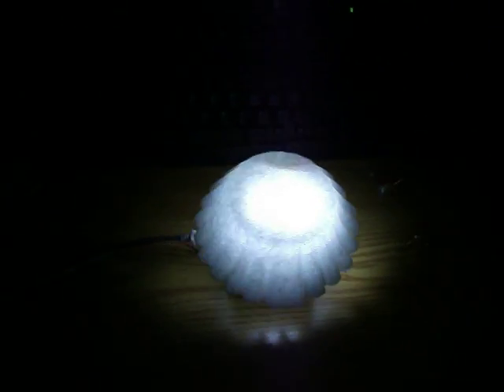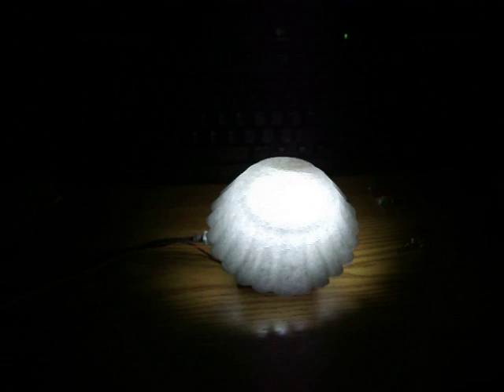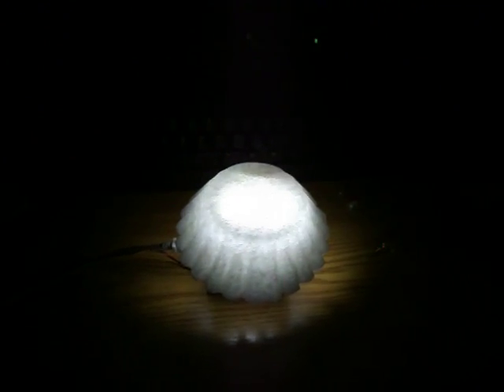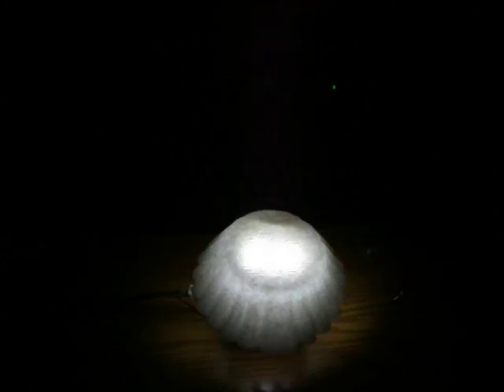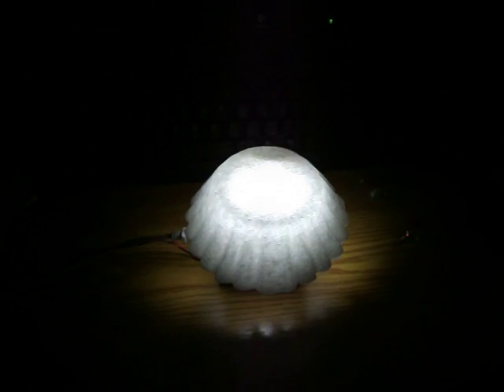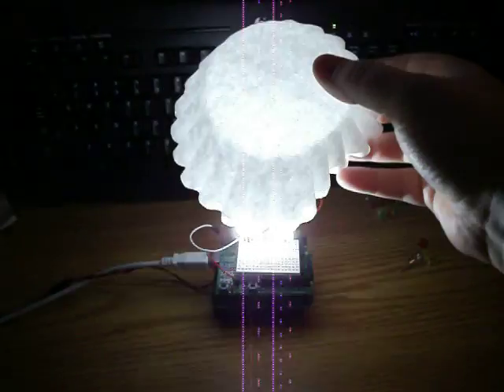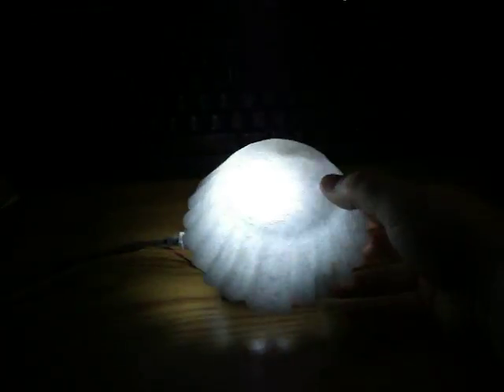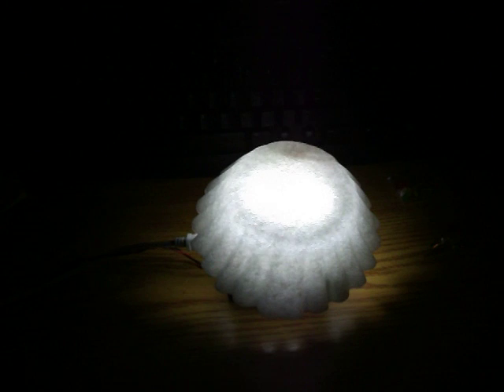Arduino - 6 White LED's Flickering as of an candle light.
This is my second attempt to make LED's Random Flicker in the dark.

6 White LED's Flickering as of an candle light.